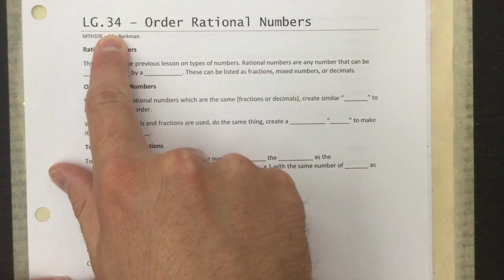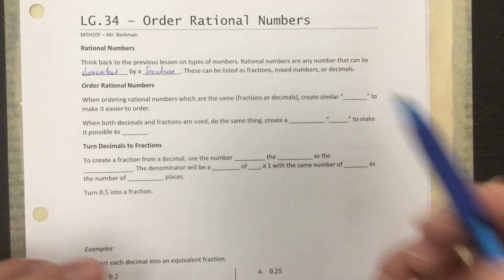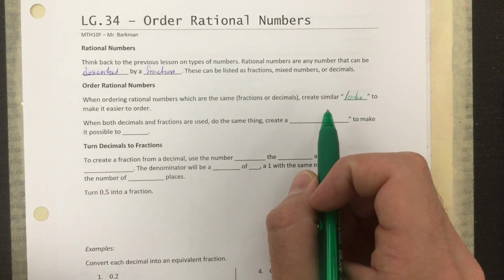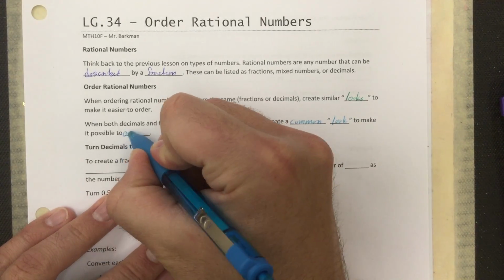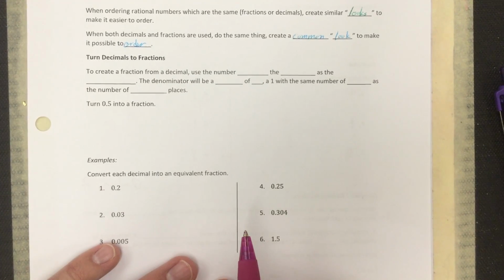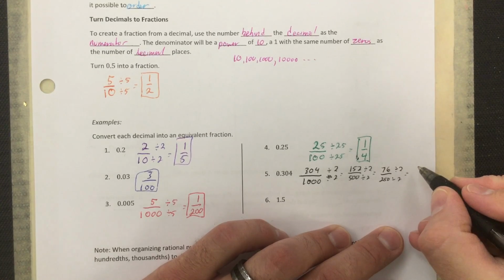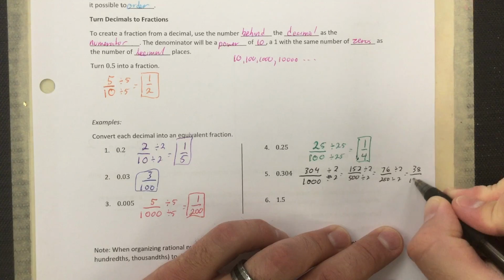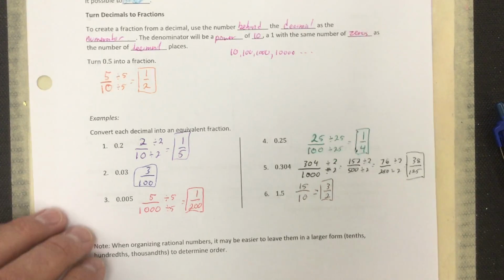LG 34 51 Convert Decimals to Fractions